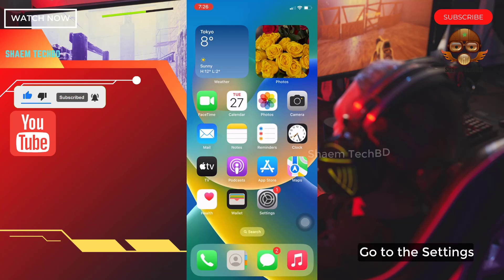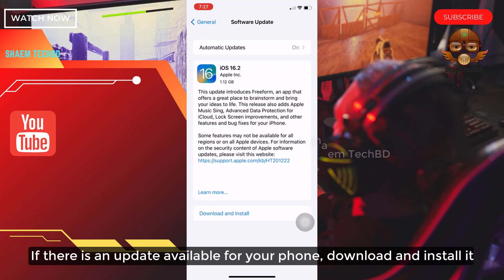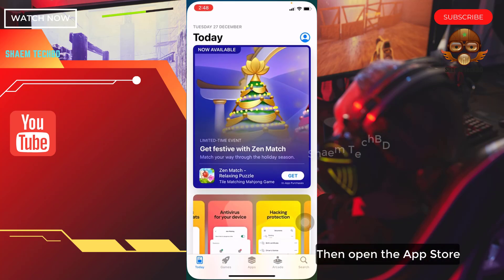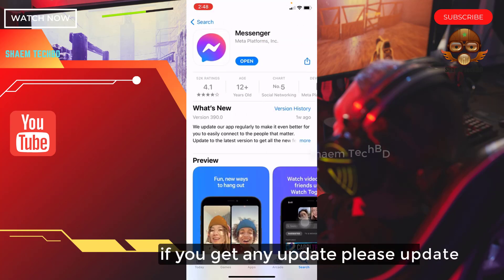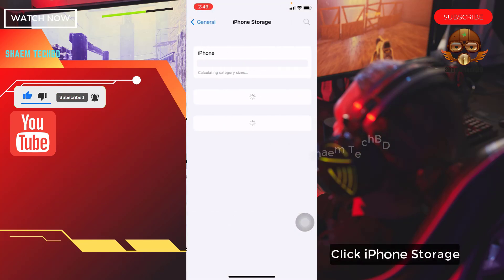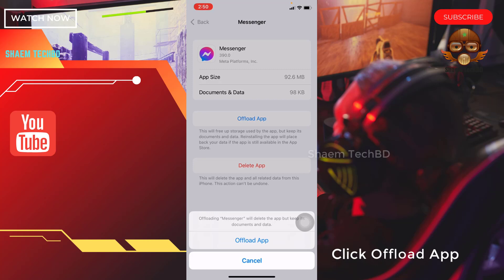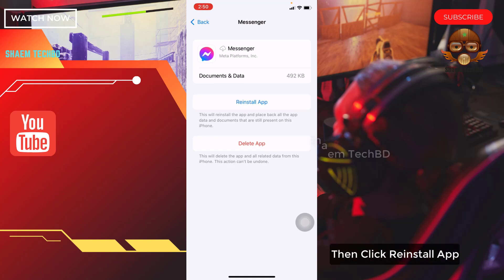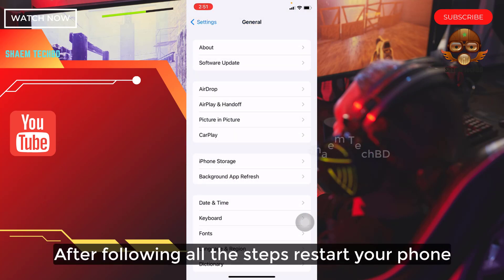How to Fix Messenger Not Working in Background ios ( After New Updates 2023 )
How to Fix Messenger Not Working in Background ios ( After New Updates 2023 ) How to Solve Messenger Not Working in Background iPhone & iPad

 Your Quary-
1.How to Fix Messenger Not Working After Install
2.How to Fix Messenger App Not Working
3.How to Fix Messenger Calls Not Ringing
4.How to Fix Couldn't Send Messenger
5.How to Fix Messenger Emoji not Working
6.How to Fix Messenger Emoji not Showing
7.How to Fix Messenger Emoji Loading Problem Solve
8.How to Fix Messenger Error Message Problem
9.How to Fix Marketplace Messenger not Working
10.How to Fix Messenger Not Working After Install
11.How to Fix Messenger Not Working in Background
12.How to Fix Messenger Not Showing Conversation
13.How to Fix Messenger Not Showing Chat Heads
14.How to Fix Messenger Not Connecting Calls
15.How to Fix Messenger Not Opening Chats
16.How to Fix Messenger Not Showing Check Mark
17.How to Fix messenger not showing contact names
18.How to Fix Chat Head Messenger Not Working
19.How to Fix Notification Sound Messenger Not Working
20.How to Fix Messenger Not Showing Deactivate Option
21.How to Fix Messenger Not Showing Word Effects
22.How to Fix Messenger Video Call Effects Not Working
23.How to Fix Messenger Big Emoji Not Working
24.How to Fix Messenger Not Working For Marketplace
25.How to Fix Messenger Not Showing Gifs
26.How to Fix Messenger Not Showing Group Chats
27.How to Fix Messenger Not Showing on Home Screen
28.How to Fix Instant Messenger Not Working
29.How to Fix Messenger Not Showing Last Active
30.How to Fix Messenger Not Opening Links
31.How to Fix Messenger Not Showing Latest Messages
32.How to Fix Messenger Not Showing Message Requests
33.How to Fix Messenger Not Showing My Profile Picture
34.How to Fix Unsend Messenger Not Working
35.How to Fix Unsend for Everyone Messenger Not Working
36.How to Fix Messenger Pop Up Not Working
37.How to Fix Messenger Pop Up Bubble Not Working
38.How to Fix Messenger Not Loading Videos
39.How to Fix Messenger Not Showing Video
40.How to Fix Messenger Not Opening Videos
41.How to Fix Vanish Mode Messenger Not Working
42.How to Fix Voice Message on Messenger Not Working
43.how to fix facebook messenger login problem
44.messenger login problem
45.how to fix facebook messenger login problem solved
46.fb messenger login problem
47.facebook messenger login problem
48.how to fix messenger login error
49.how to fix messenger login problem
50.messenger login out problem
51.how to fix facebook messenger login error
52.fix messenger login
53.messenger login error
54.facebook messenger
55.social media tutorial
56.social media tutorials
57.facebook login problem
58.something went wrong please try again
59.login error facebook
60.how to fix messenger something went wrong
61.messenger app
62.messenger something went wrong please try again
63.how to solve facebook messenger problem
64.solve something went wrong error
65.sorry something went wrong on facebook
66.how to solve something went wrong problem
67.sorry something went wrong
68.how to solve something went wrong error problem
69.something went wrong messenger
70.something went wrong fb problem
71.fix messenger login error
72.messenger login logout problem
73.fix messegner login error
74.fix the facebook login error
75.why i can't login in facebook messenger
76.can't login to facebook
77.facebook login code problem
78.fix facebook messenger login problem
79.how to fix facebook login error an unexpected error occurred please try again later in ios 14
80.messenger login problem logging out
81.facebook messenger login out problem
82.messenger me login nahi ho raha hai
83.facebook messenger login nahi ho raha hai
84.how to fix login problem on messenger
85.how to remove facebook messenger account
86.messenger problem
87.facebook messener
88.messenger not loading
89.how to fix messenger not opening
90.messenger not working
91.how to fix messenger error message problem
92.how to fix message not sending problem on messenger
93.fix messenger message not sending problem
94.facebook messenger not working
95.messenger not working
96.messenger message problem
97.message not sending problem messenger
98.could not sent the message messenger